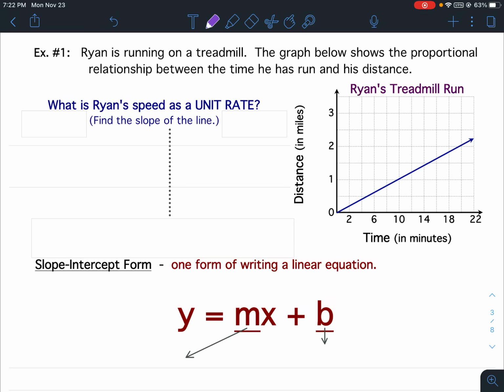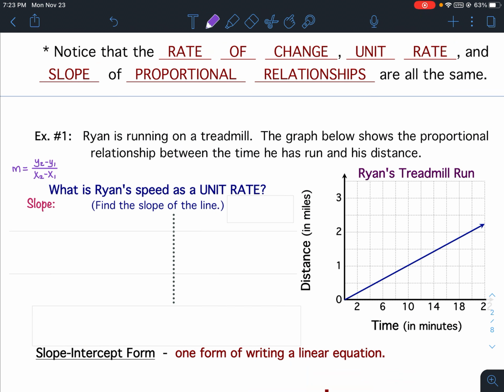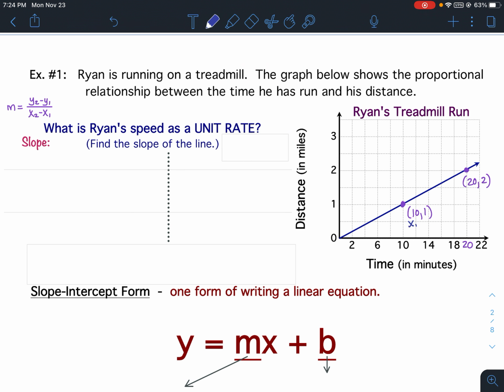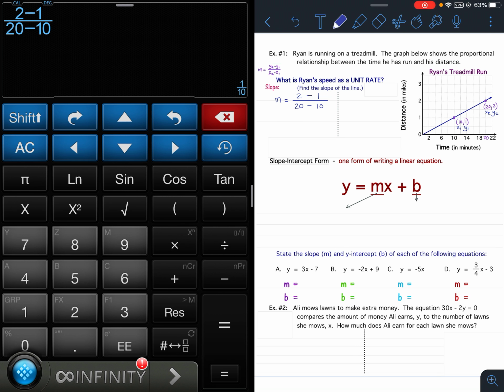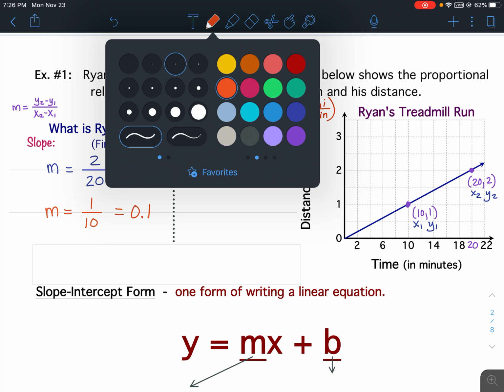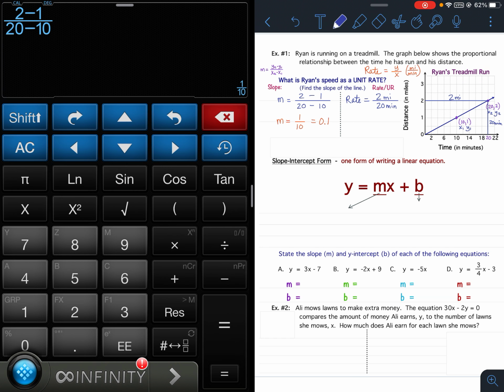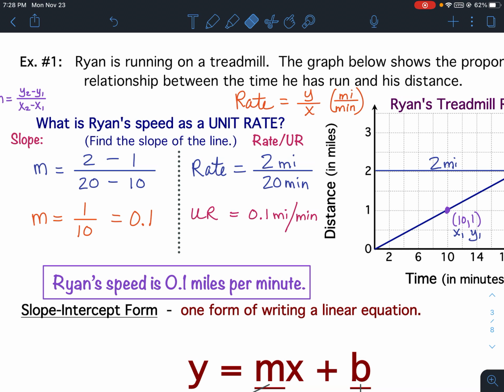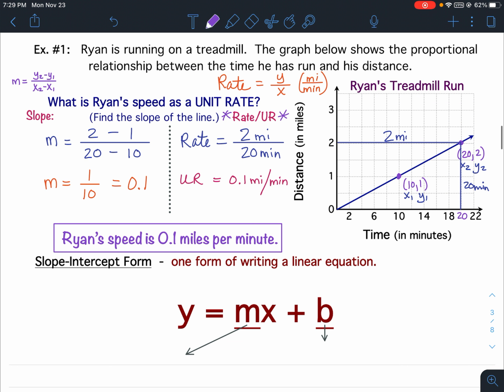Prop. Relat. (6) Notes: Ex. #1